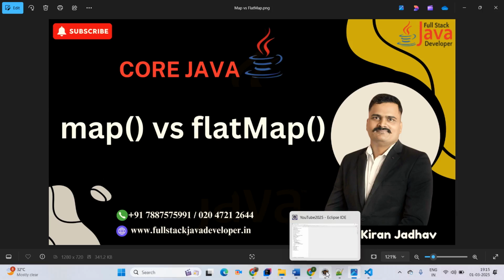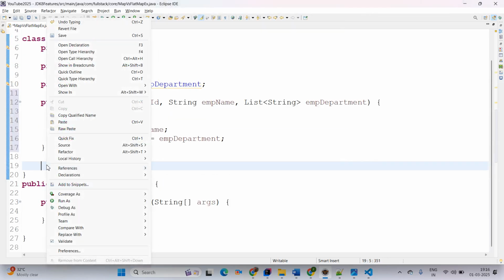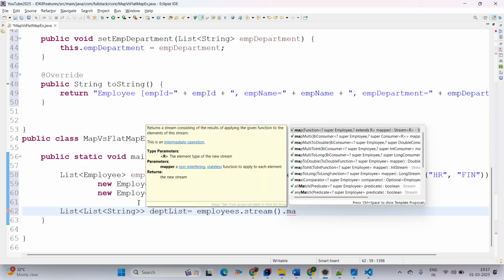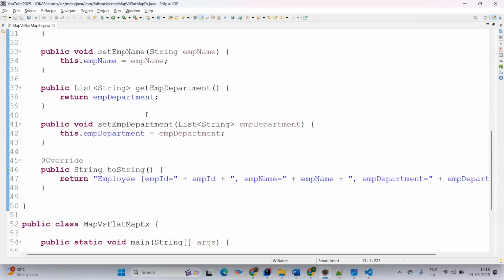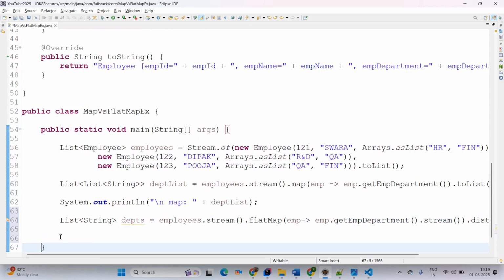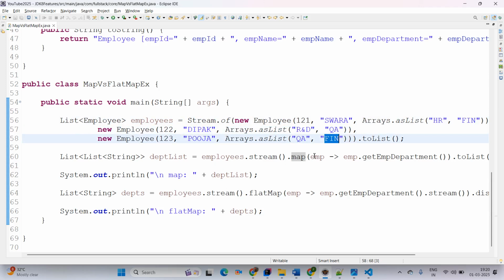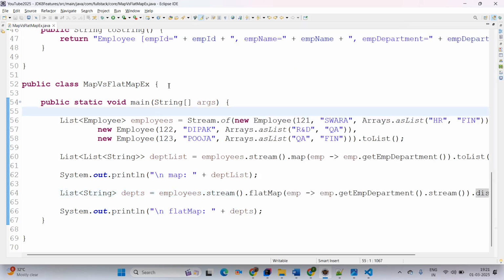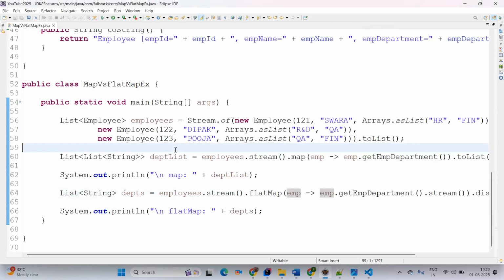map vs flatMap | Learn with Mr. Kiran Jadhav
map vs flatMap-
map(): It Transforms elements one-by-one, keeps the structure.
It Converts each Employee into a list of department names.
Example : [[HR, FIN], [DEV, QA], [FIN, QA]]

flatMap(): It Transforms and flattens the structure into a single stream.
It Converts each Employee into a stream of department names and flattens them into a single stream.
Example : [HR, FIN, DEV, QA]

conclusion:
map() is used when you want to retain the structure

flatMap() is used when you want to flatten nested structures (lists) into a single stream